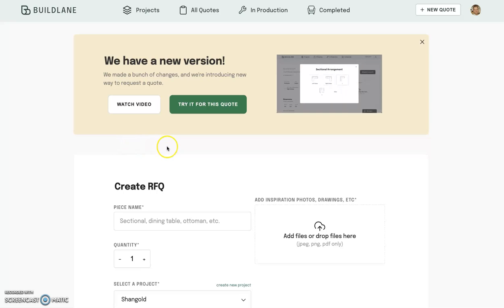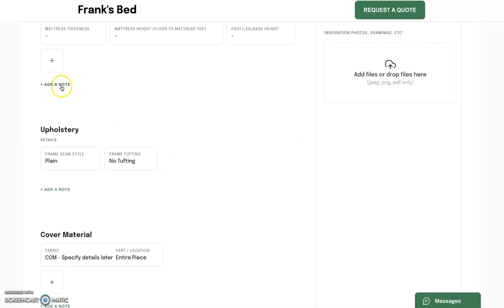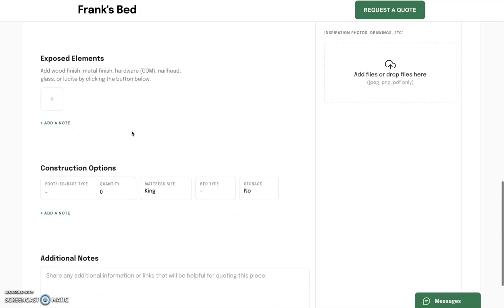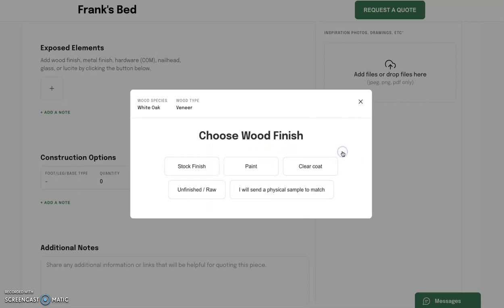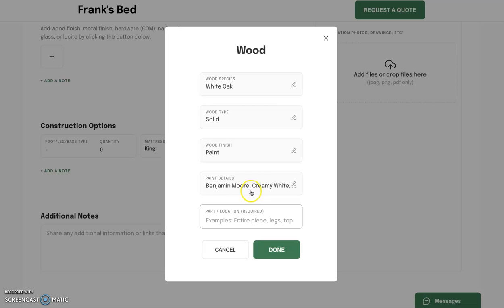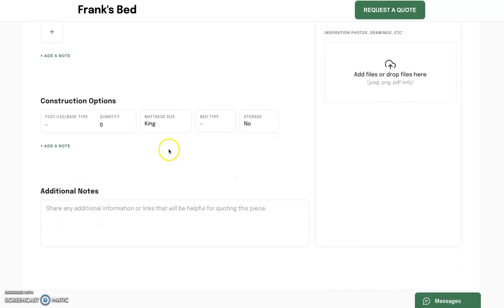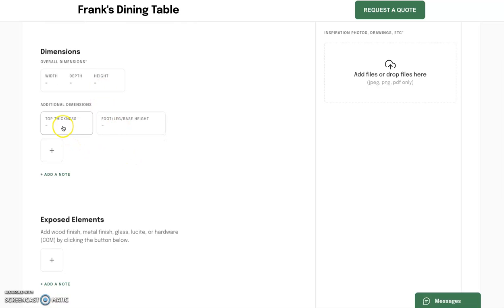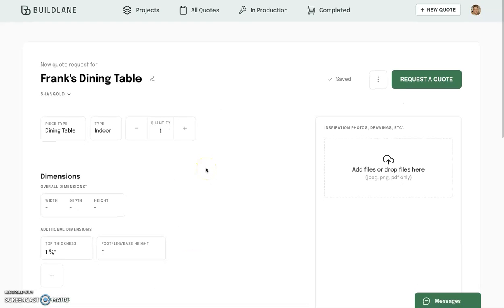Buildlane's New RFQ Form - What's New?